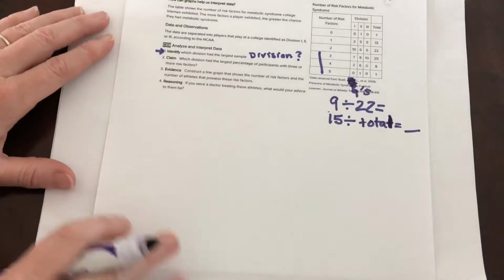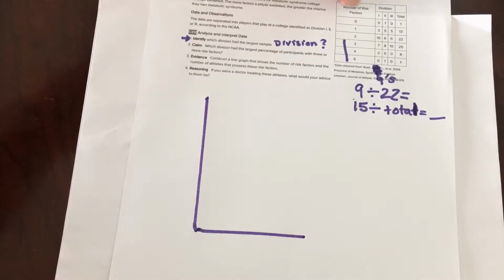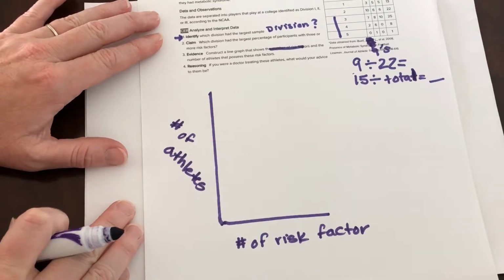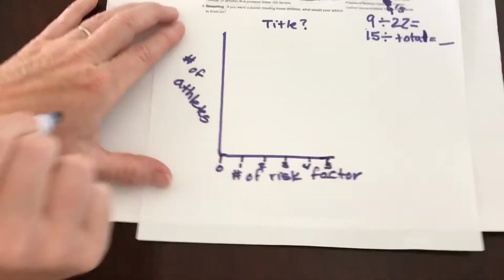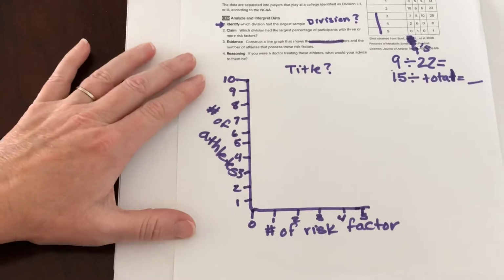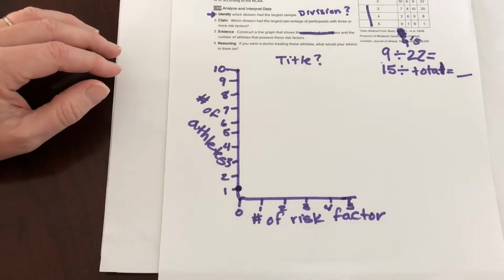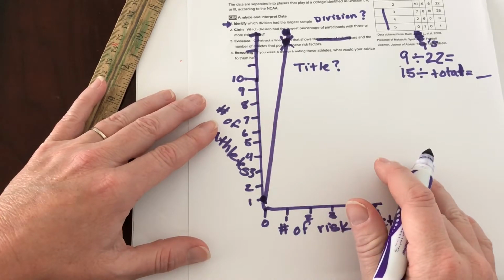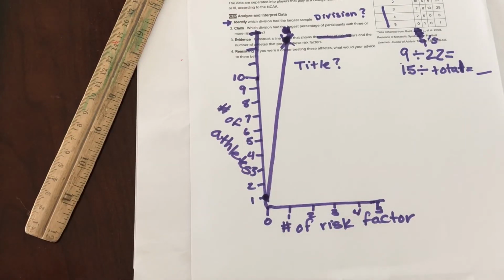Graph Help: Page 19: Go Further